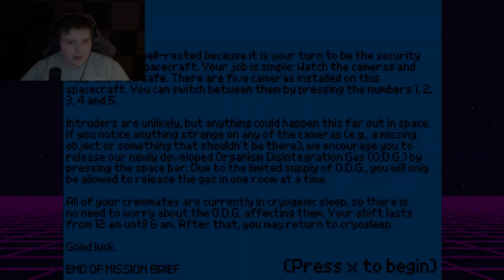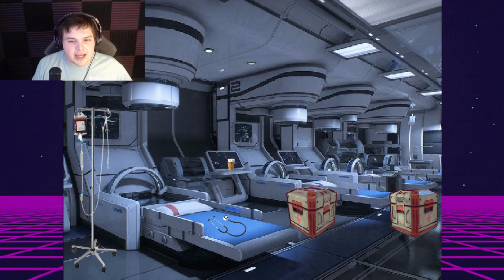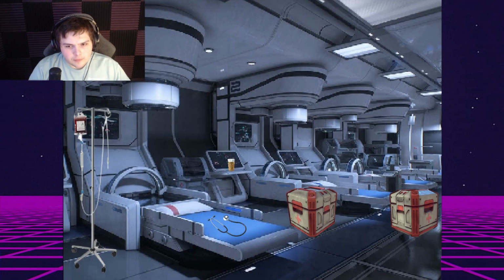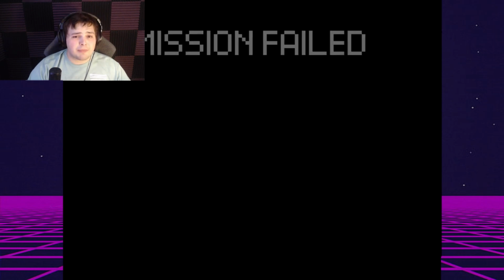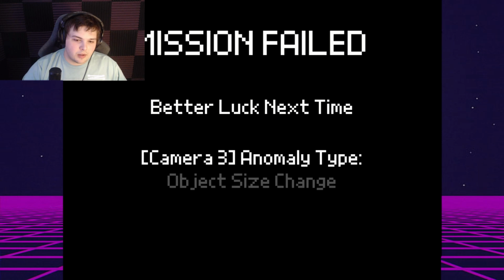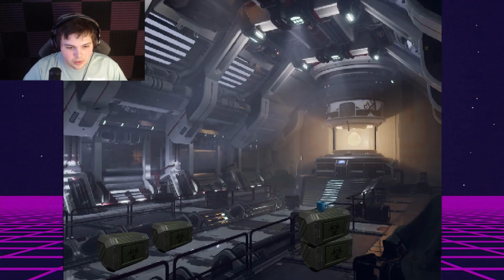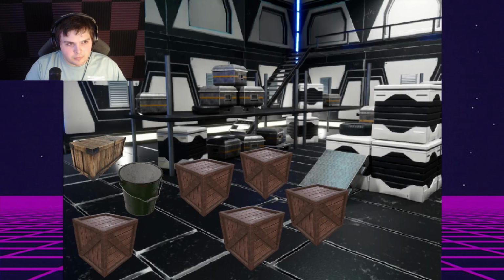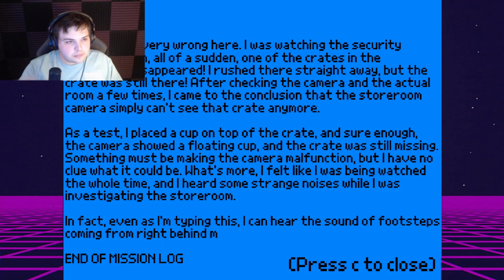Were Not Alone Anymore.. | Deep Space Security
Im shocked I was able to fix the audio in this one but it was so worth it.
In this game, we're playing as security personnel on a spaceship in the middle of nowhere.
Sounds like the easiest job off Earth but. WERE NOT ALONE.